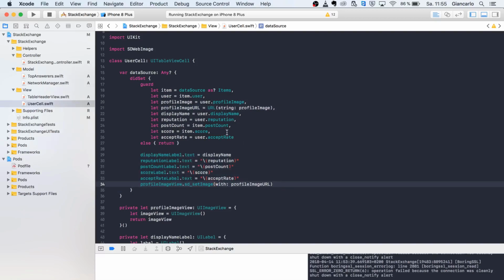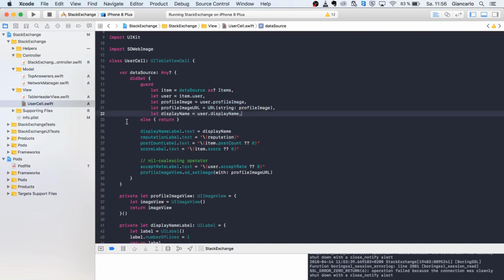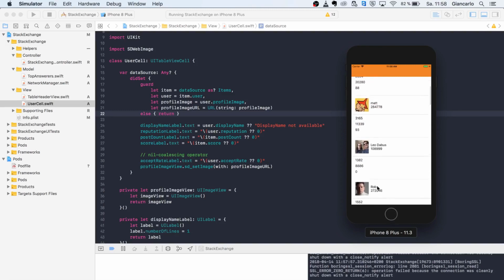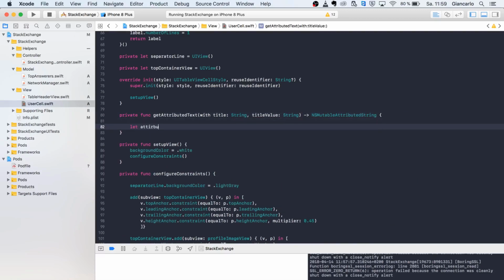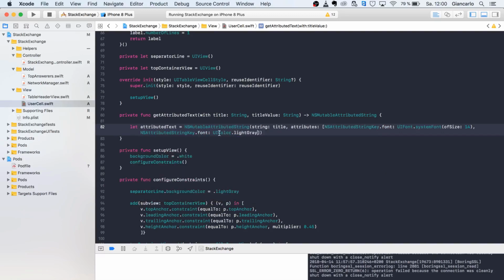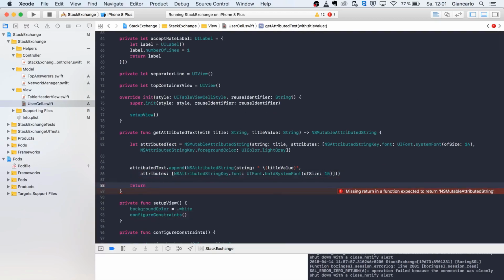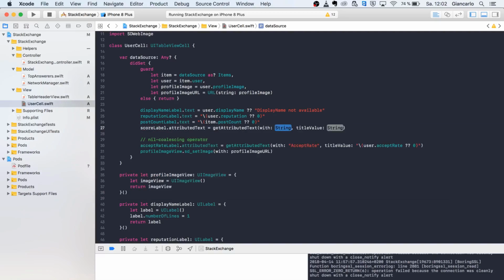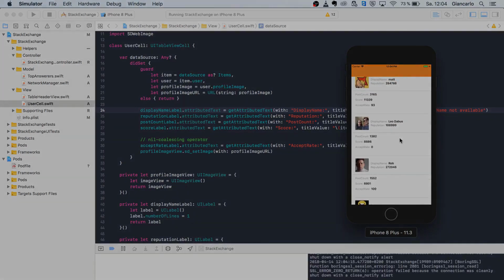SWIFT 4.1: Building A StackExchange API App | PART 6: Nil-Coalescing Operator, Attributed String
What is up everyone! This is our final part and this time we are going to cover the usage of the Nil-Coalescing Operator. Also, I'm going to show you how to customize your TextViews or Labels even better with Attributed Strings!